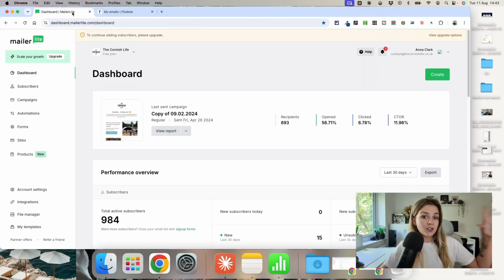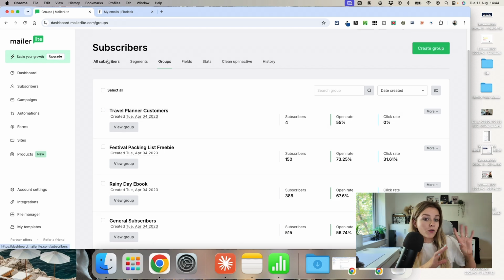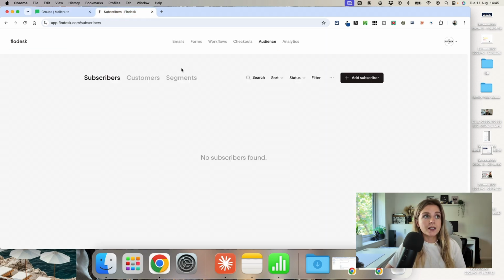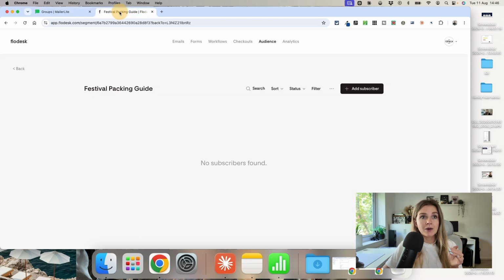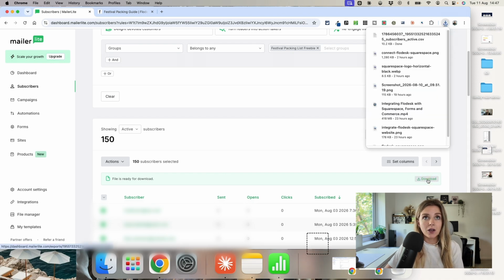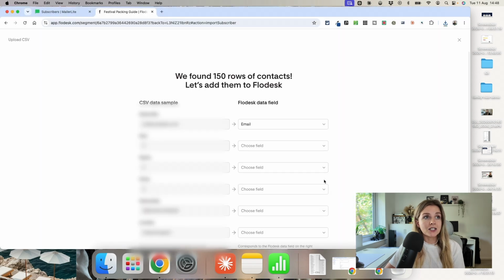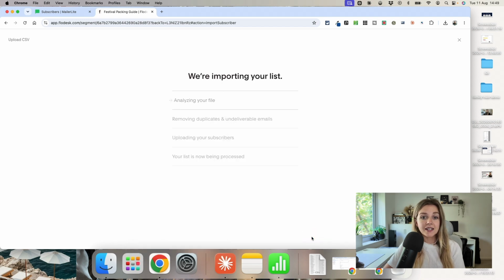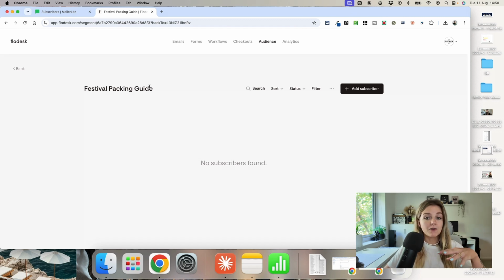How to migrate to Flodesk from Mailerlite (or any email tool!)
Easily move your email subscribers to Flodesk from Mailerlite or any other email marketing tool with this step-by-step tutorial!

Migrating to Flodesk is simple and follows the same process whether you're moving from Mailerlite, Mailchimp, Kit or something else.

🖥 2 Hour Business Kits
(mini courses that get you a quick win in under 2hrs!)